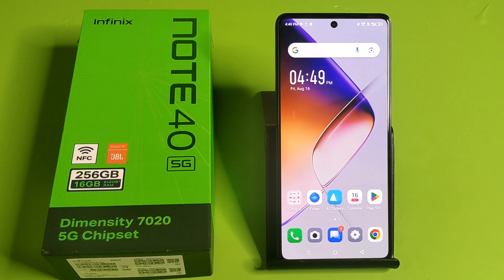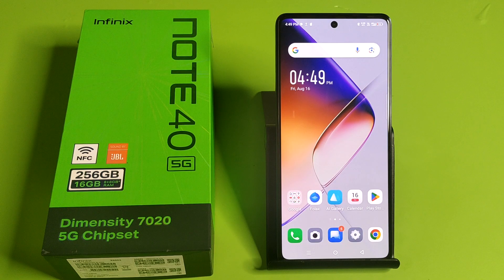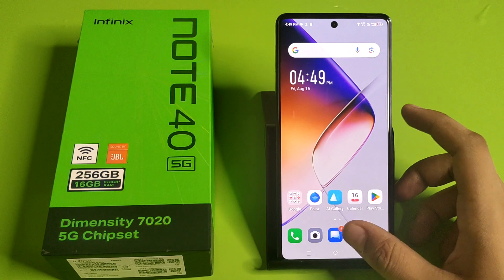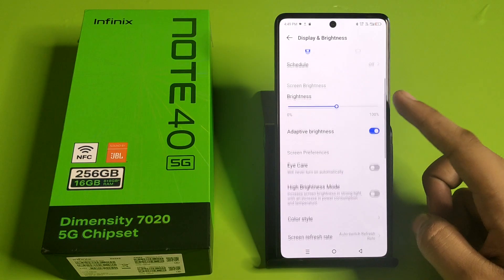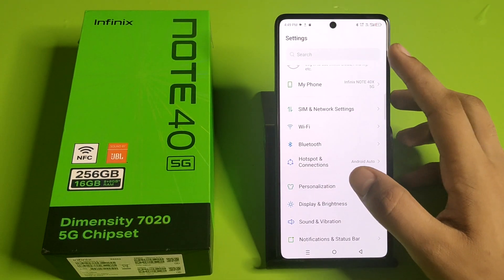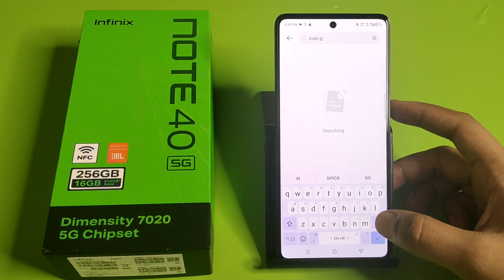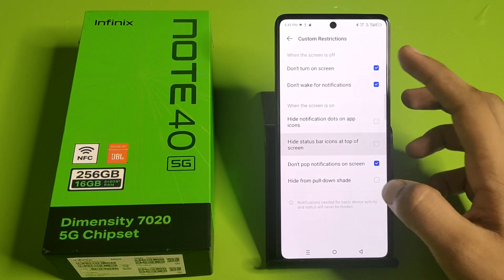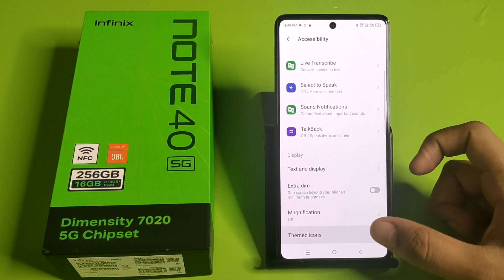How To change icon size On Infinix Note 40 5G | Infinix Note 40 Pro 5G - adjust icon size Settings